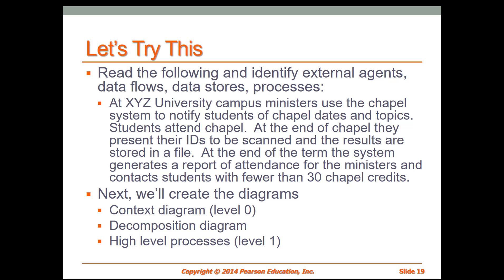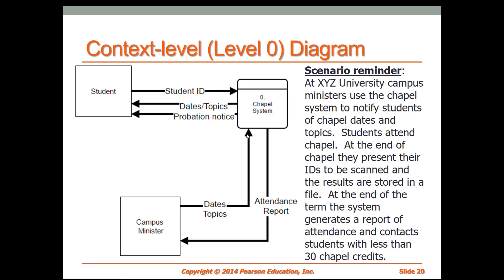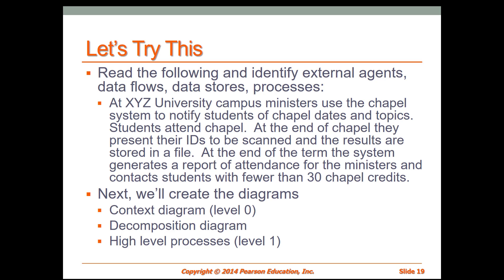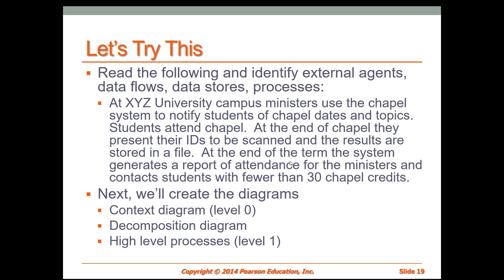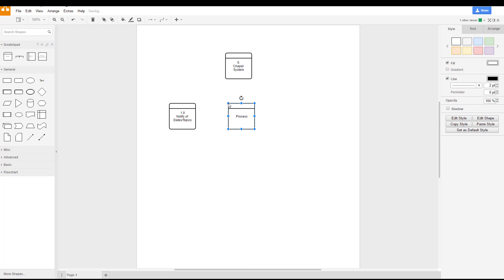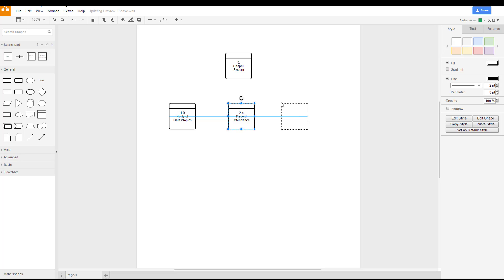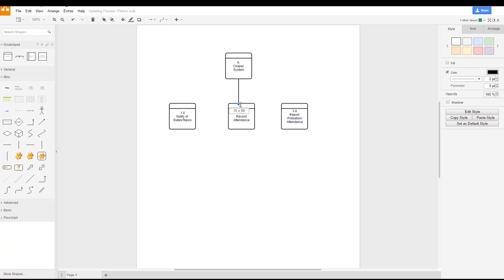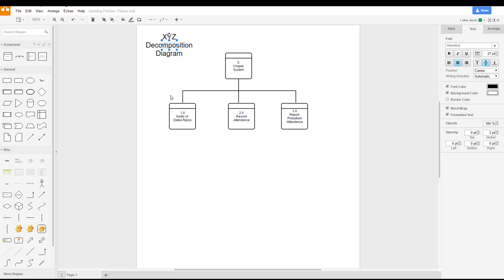XYZ Decomposition Diagram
After creating our Context Level (level 0) diagram we continue our scenario about XYZ University and build the Decomposition Diagram, using Draw.io, the free online software.